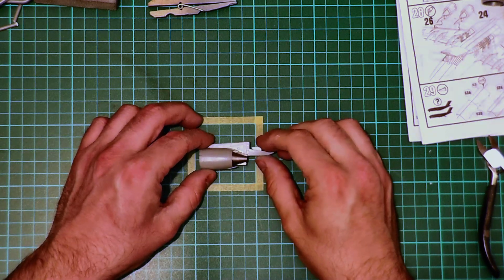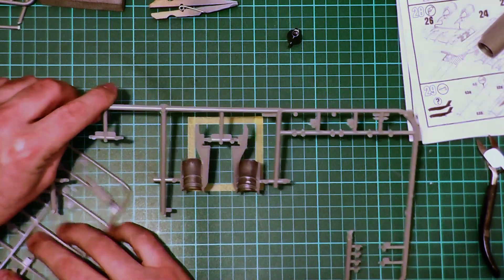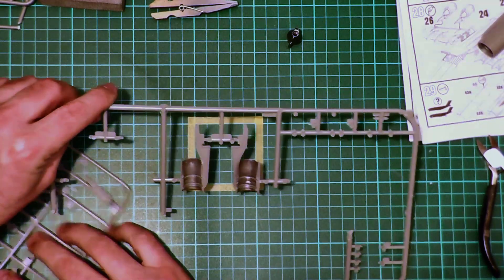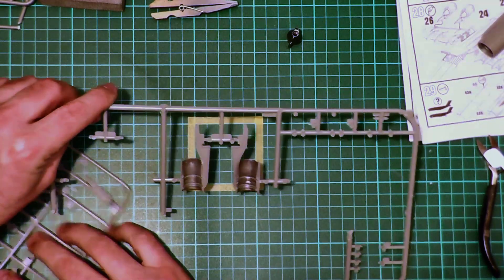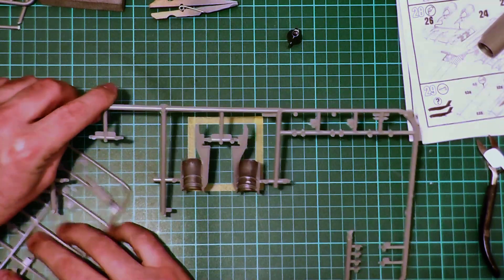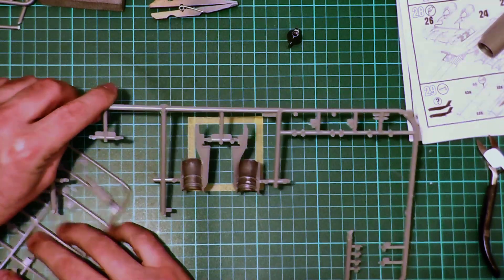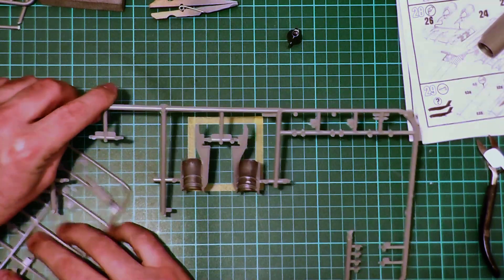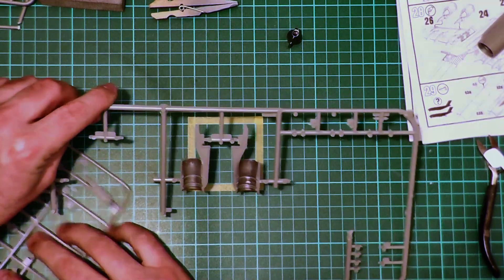Globemaster III part6